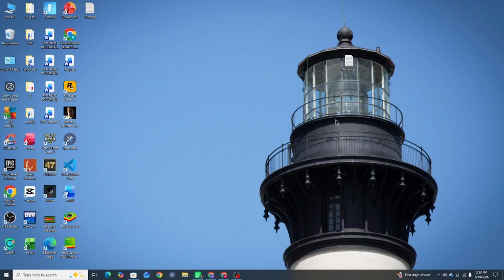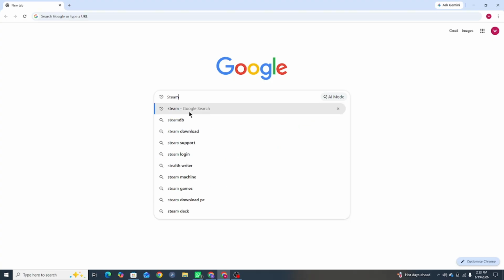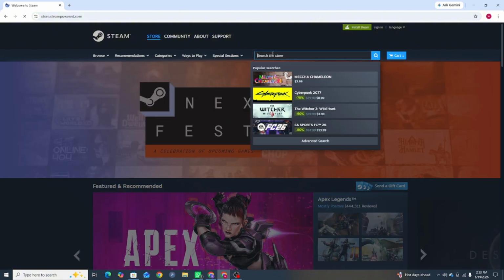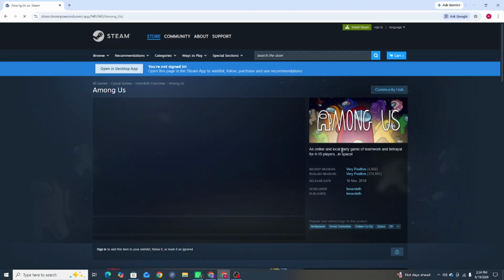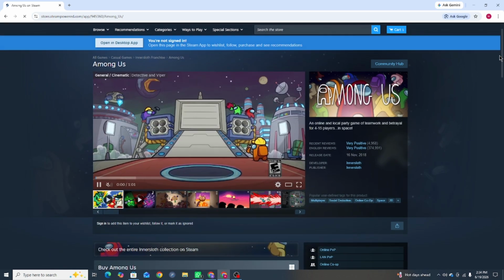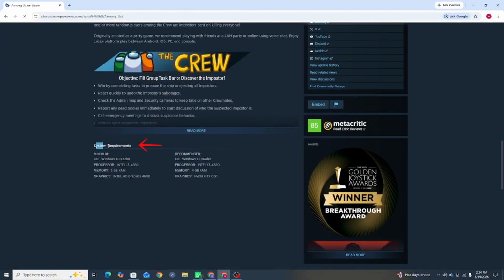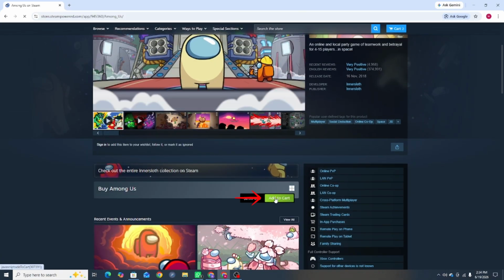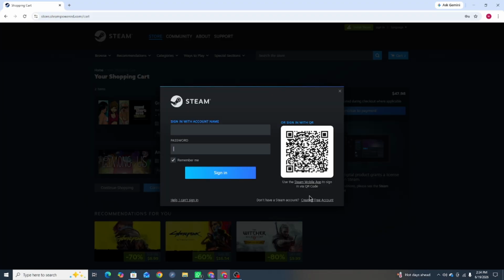How To Download Among Us On PC | Official Steam Setup Guide!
Learn how to download and install Among Us on your Windows 10 or Windows 11 PC using the official Steam method. In this video, I'll show you how to install Steam, download Among Us, complete the installation, and launch the game successfully.

You'll also learn the minimum PC requirements, how to update the game, and how to join online matches with friends.

how to download among us on pc
how to install among us on pc
among us pc
among us download
among us steam
among us windows 11
among us windows 10
among us installation
among us tutorial
steam among us
among us setup
among us guide
among us latest
among us 2026
pc gaming tutorial